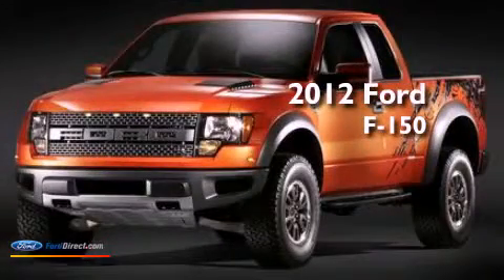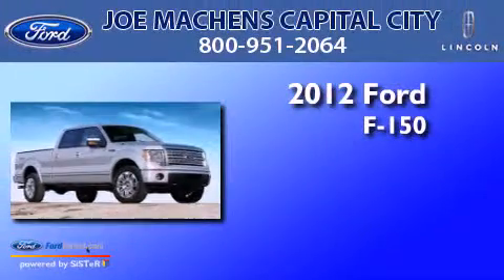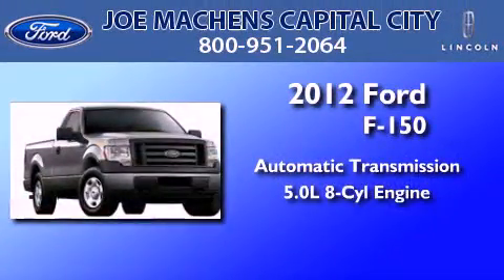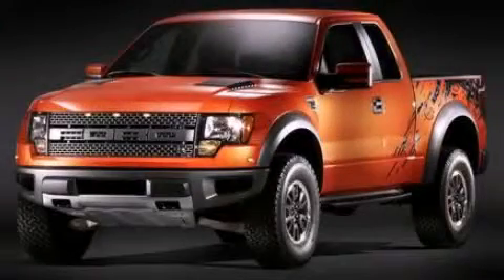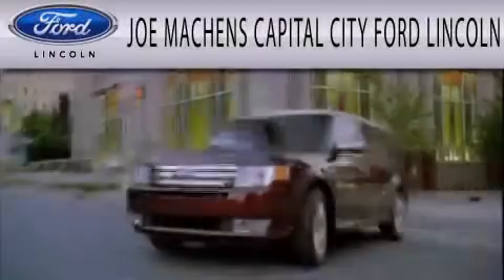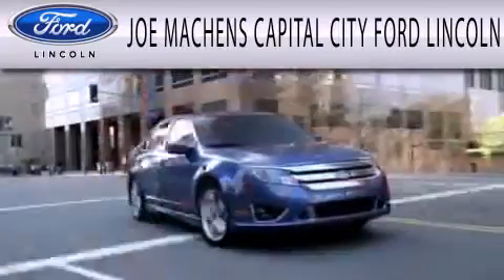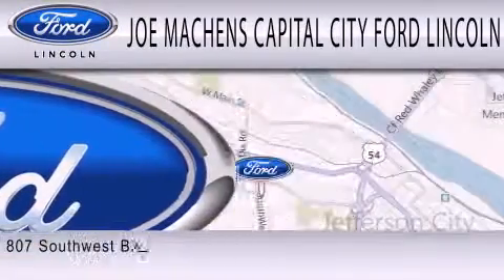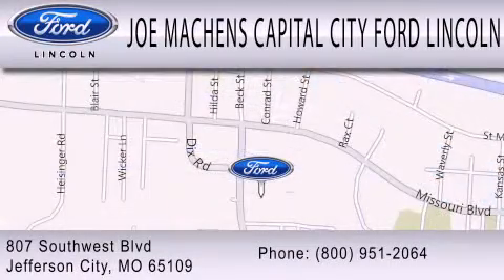2012 Ford F-150 Jefferson City MO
Year : 2012
 Make : Ford
 Model : F-150
 Engine : 5.0L V8 32V MPFI DOHC FLEXIBLE FUEL
 Trans . : 6-SPEED AUTOMATIC
 Exterior : OXFORD WHITE

 Interior : GRAY
 Stock : 23402

 807 Southwest Blvd.